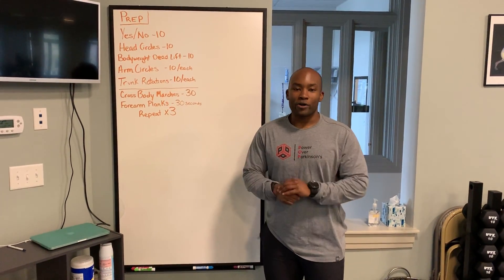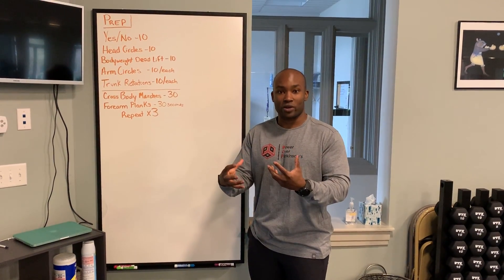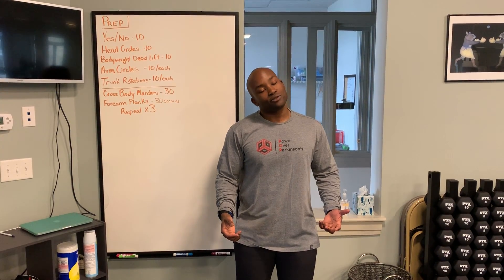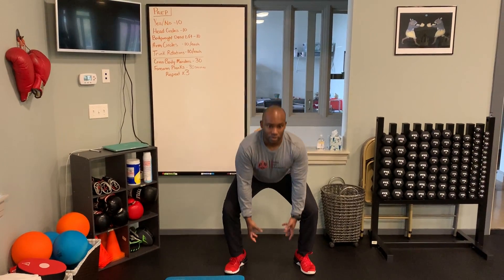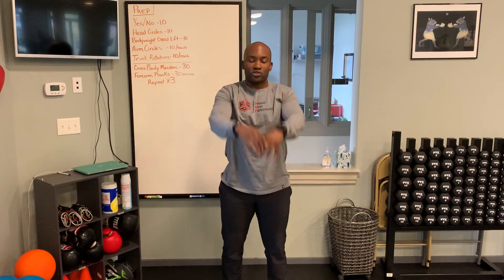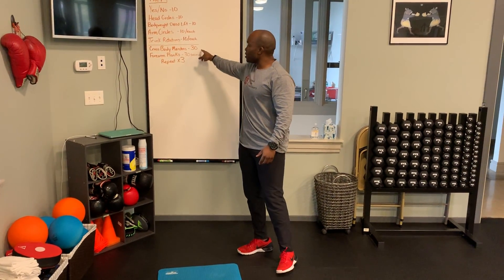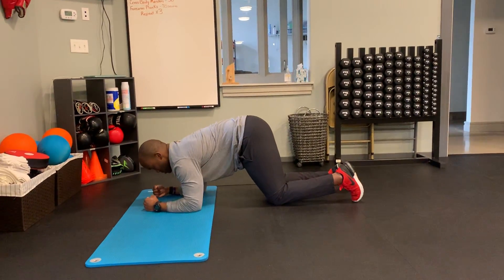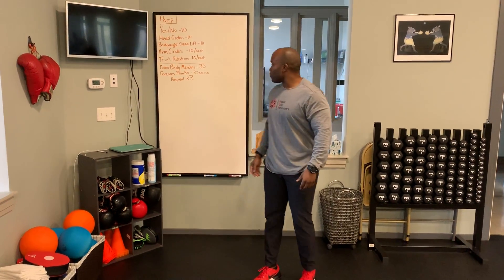POP Movement Series - Prep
POP Senior Advisor, Coach Jojo, takes us through his movement prepseries for PwPs to try at home.

About Coach Jojo
Jojo McDuffie, Senior Adviser to POP, is a Strength and Conditioning Coach, residing in Charlottesville, Virginia. He currently works at The University of Virginia in the Department of Intramurals Recreational Sports, as Senior Facility Coordinator and Instructor/Personal Trainer. He is also the owner of Rock Steady Boxing Harrisonburg and Head Coach at RSB Charlottesville, working directly with athletes diagnosed with Parkinson’s Disease.